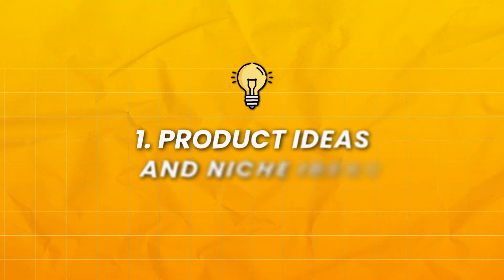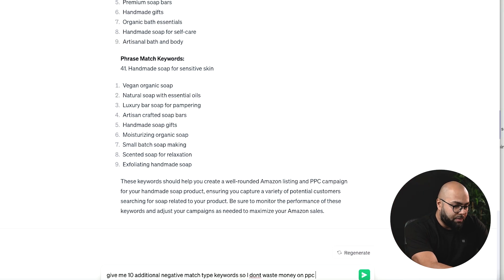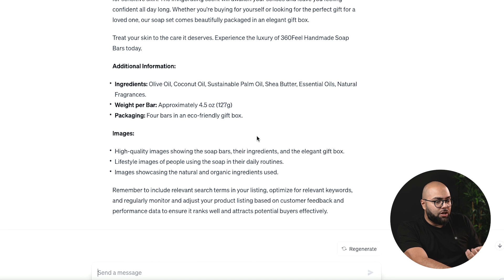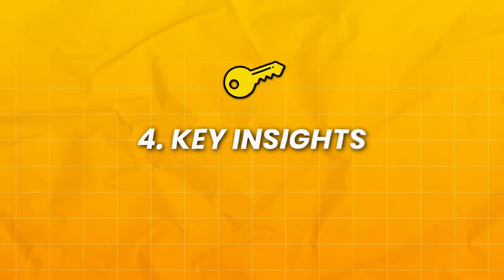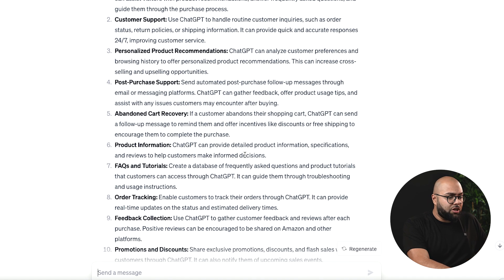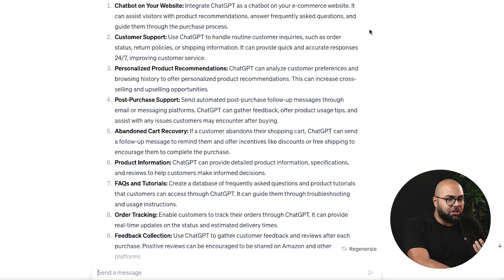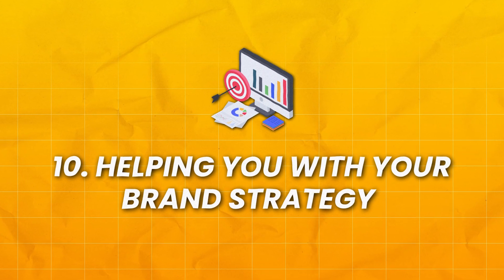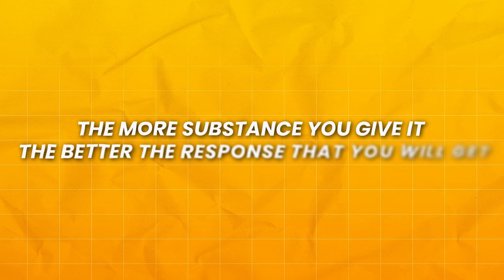How To Use Chat GPT For Your Amazon Business in 2024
Ready to revolutionize your Amazon business? Our YouTube tutorial on leveraging Chat GPT is here to take you to new heights! Discover how to engage customers like never before with lightning-fast responses, dynamic conversations, and personalized interactions. Boost sales, automate tasks, and scale your business effortlessly.

Don’t miss out on the opportunity to be ahead of the competition. Click the like button if you found this video helpful and share it with your fellow Amazon FBA sellers.

Work with me and my team by watching this new case study and scheduling a call.

Join The Cheat Code today for $1 get 100+ training videos similar to Netflix but for entrepreneurs & personal development.